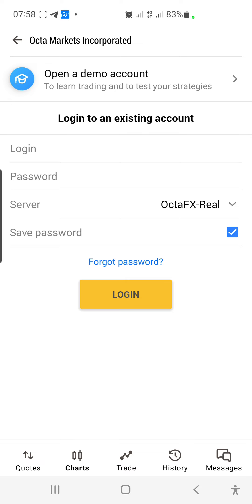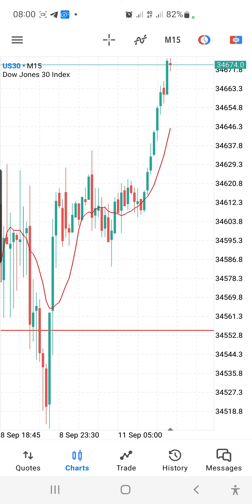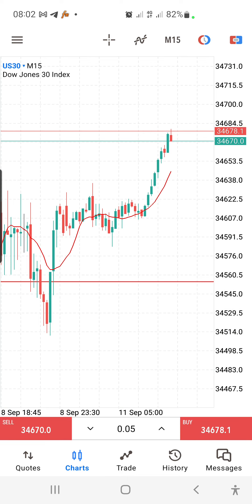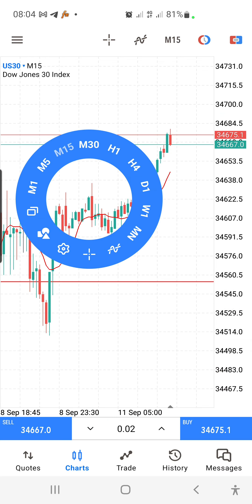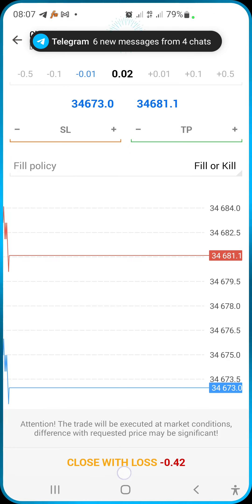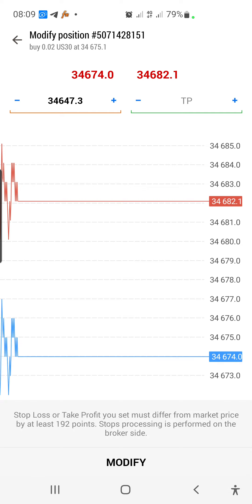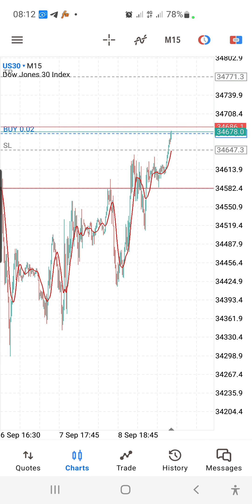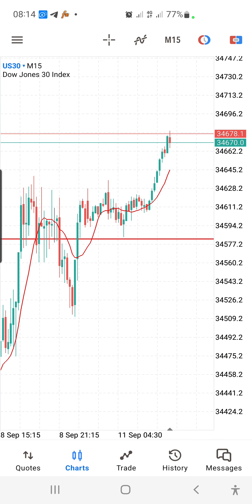How To Use MetaTrader5, TAKE A TRADE, SL, TP Add Pairs and Close Trade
to buy consummate trader account use this link